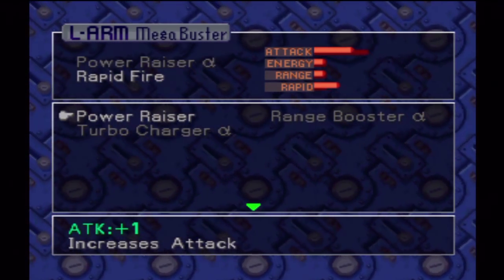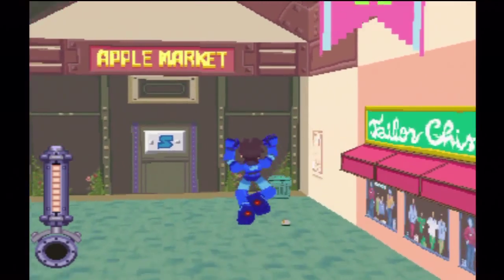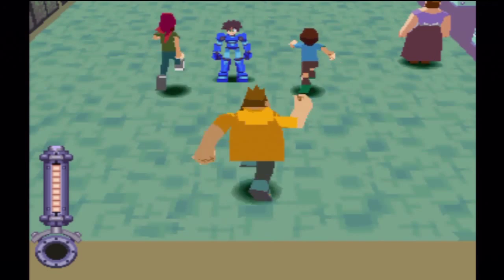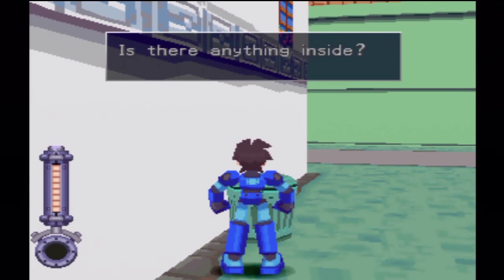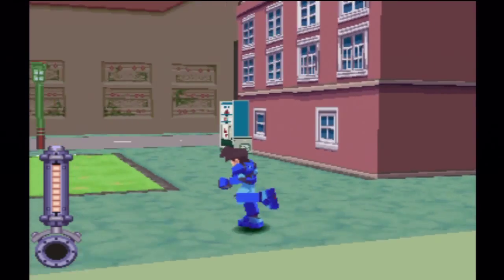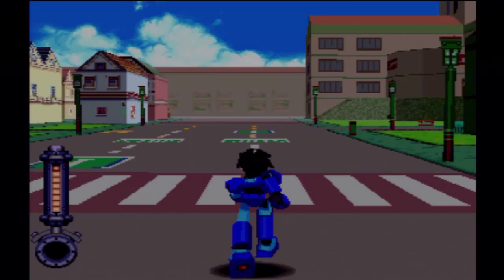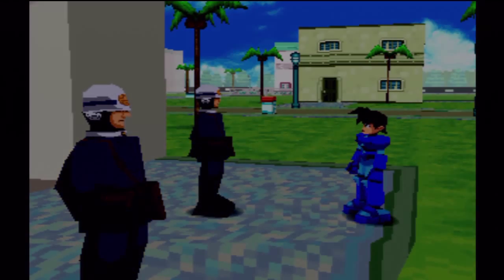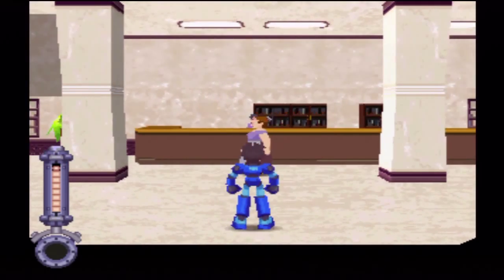Megaman Legends Walkthrough - Part 4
-Another similarity between MML and my game!

-THE ONLY STEALTH PART IN THE ENTIRE GAME!!

-More trash-digging...! (WE ARE HOMELESS!!)

-We are ROADKILL!!

-Funky radioactive sewage..!!

-Finally find Prof. Barrel..! (and his sexy mayor friend!)

-Save Tron from a BIG, SCARY DOG!!